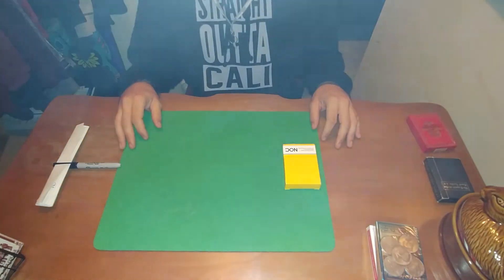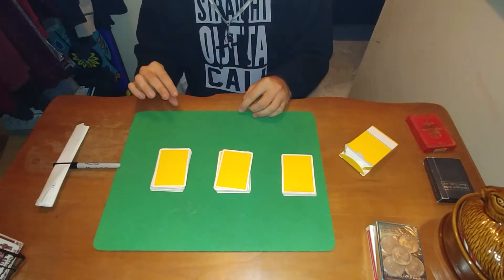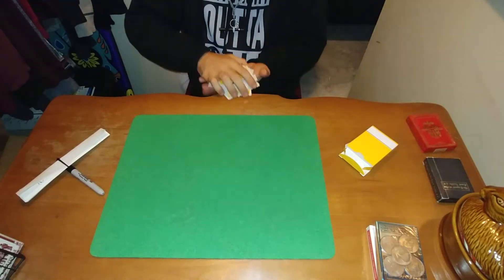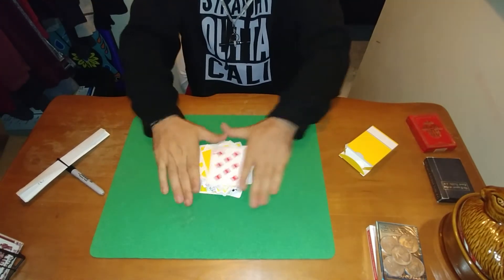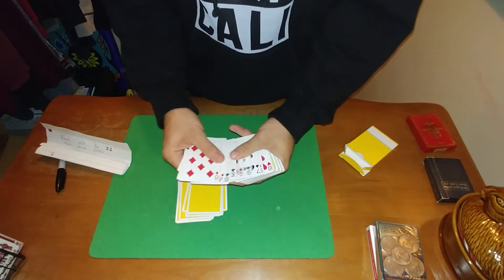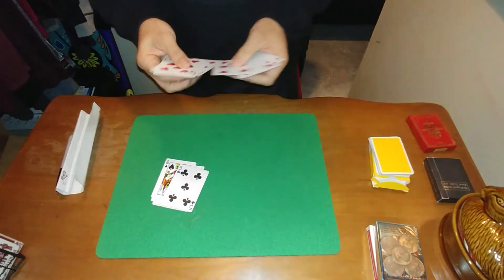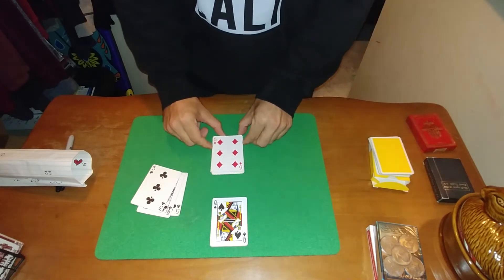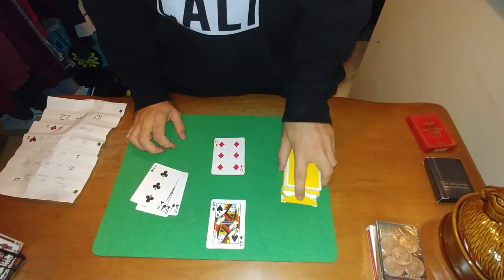5 Year Shuffleboard for Reef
Bring chaos causin' damage on our quest for cabbage.

-2Pac